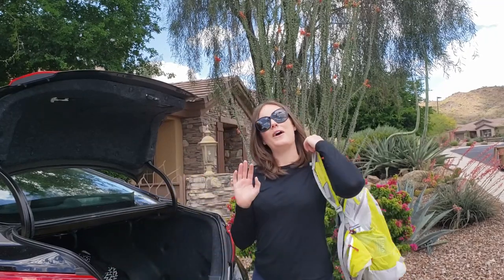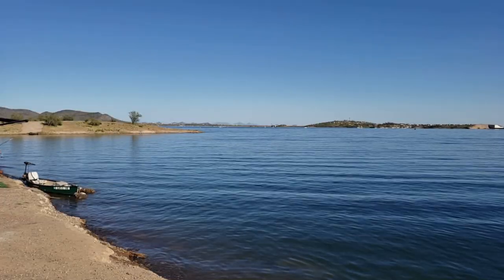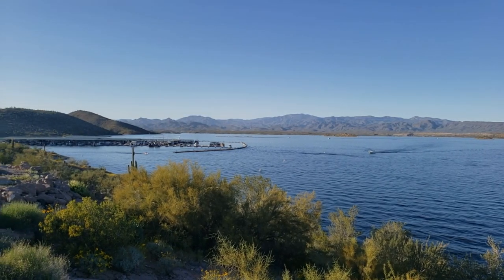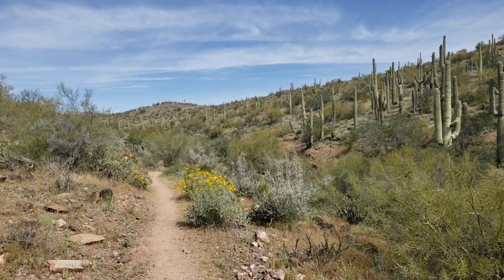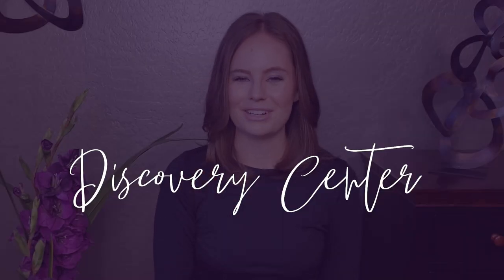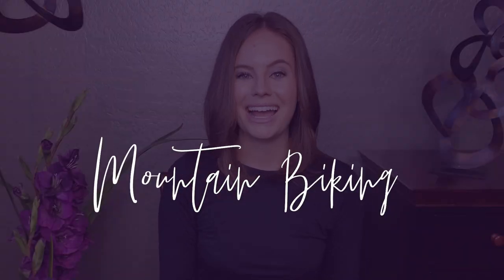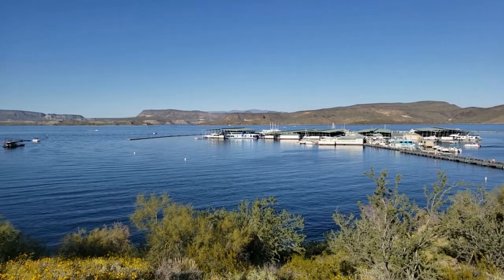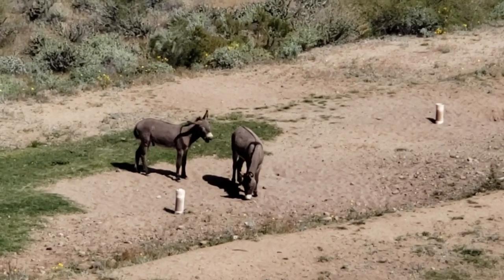Lake Pleasant | 10 Family Friendly Activities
LAKE PLEASANT | 10 FAMILY FRIENDLY ACTIVITIES //  Have you been to the Lake Pleasant Marina?  Join Lindsay as she takes a look at all the ways you can make the most of a weekend retreat:

1. Lake Pleasant Restaurant
2. Lake Pleasant Fishing
3. Lake Pleasant Rentals
4. Lake Pleasant Swimming
5. Lake Pleasant Camping

Maricopa County Parks and Recreation does an amazing job of maintaining this incredible area for all to enjoy.  In this video we even take a look at the history of the Waddell Dam AND Lindsay’s experience with wild burrows!

** For the most up to date information on Lake Pleasant please visit the Maricopa County Parks & Recreation

HOME BUYER RESOURCES:

Moving to Arizona? Find your Anthem (or Phoenix Metropolitan Area) dream home, now

LET’S KEEP IN TOUCH:

Your Anthem, AZ REALTORS® | Carolynn Hiron & Lindsay Hiron-Barrie are a Mother-Daughter full-time real estate duo living in, loving, and serving the fabulous community of  Anthem, Arizona (and the North Phoenix Metropolitan Area)!  The Wise Move AZ Team is powered by Realty ONE Group.

For all things Anthem AZ Real Estate & Phoenix Real Estate visit us

We can’t thank you enough for watching!